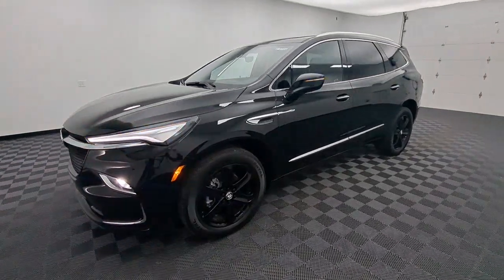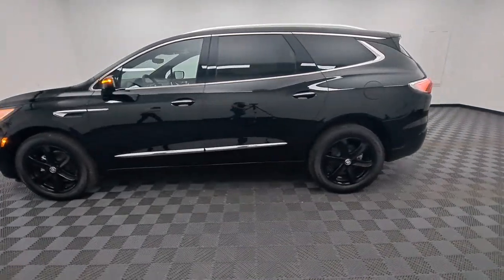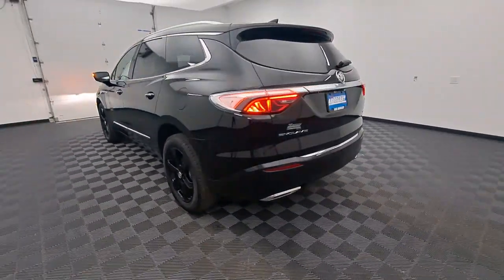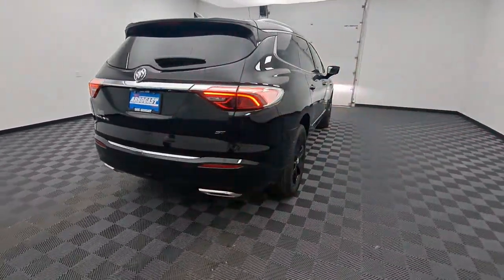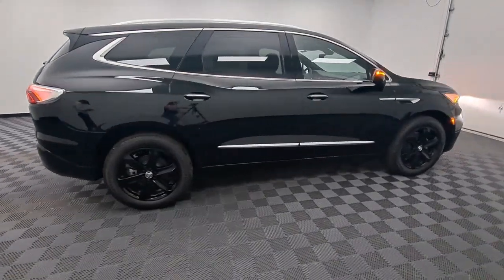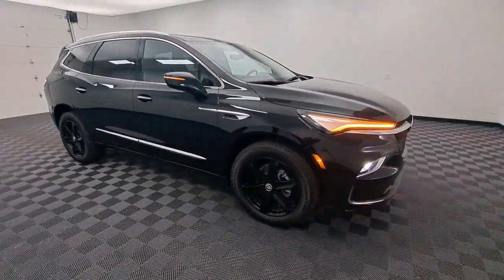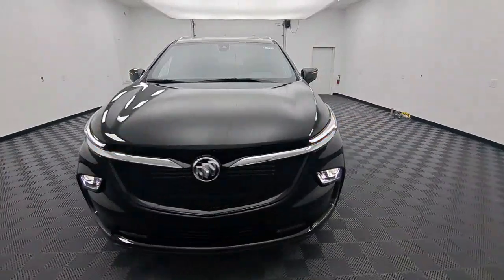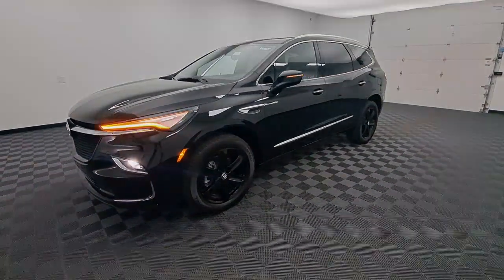2023 Buick Enclave Troy, Dayton, Tipp City, Piqua, Casstown B16776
Ebony Twilight Metallic New 2023 Buick Enclave available in 3540 S. Co Rd 25A, Troy, Ohio at Dave Arbogast Buick GMC. Servicing the Troy, Dayton, Tipp City, Piqua, Casstown, area.

3540 S Co Rd 25A

Recent Arrival! 18/26 City/Highway MPGbrbr2023 Buick Enclave Essence 3.6L V6 SIDI VVTbrbrSunroof/Moonroof Backup Camera Heated Steering Wheel Steering Wheel Controls Leather Seats Power Driver Seat Heated Seats 3rd Row Seat Power Rear Liftgate Bluetooth Power Door Locks Multi-zone Climate Control Touch Screen Radio Push-Button Start Keyless Entry Satellite Radio Premium Bose Audio Adaptive Cruise Control Alloy wheels Enhanced Automatic Emergency Braking Wireless Apple CarPlay/Wireless Android Auto.brbrbr*See Dealer For Specific Equipment*